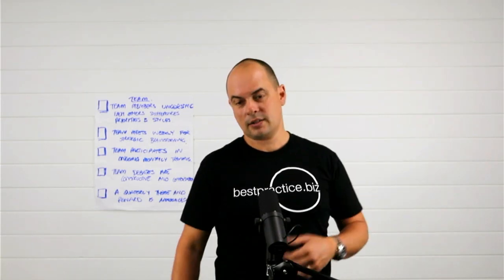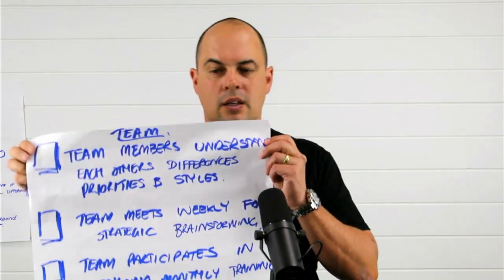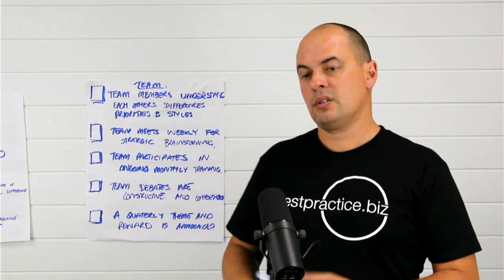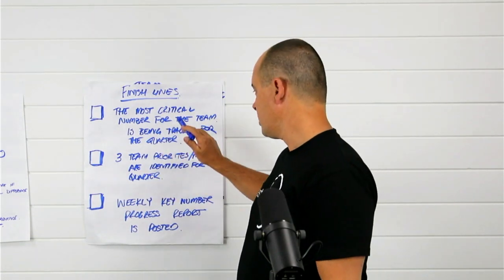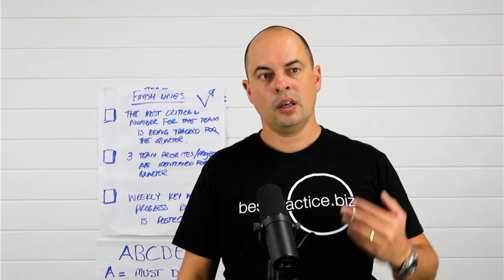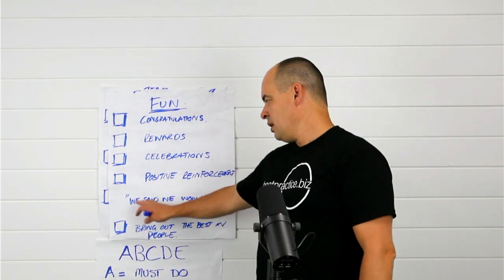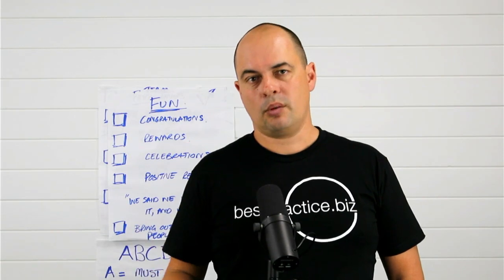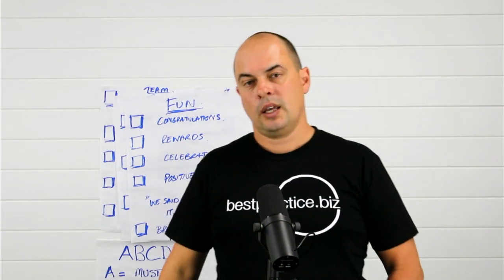How To Manage Business Priorities - Focus, Finish Lines & Fun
Today we will be discussing "focus, finish lines, and fun." Individuals and organisations with too many priorities have no priorities and risk spinning their wheels and accomplishing nothing of significance. Learn how to laser-focus on a single priority to create clarity and power throughout your organisation.